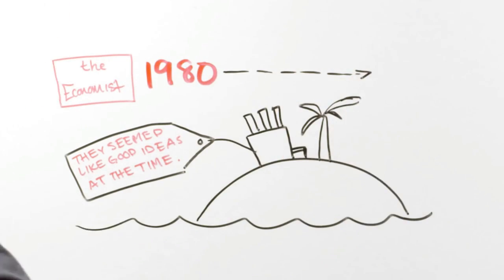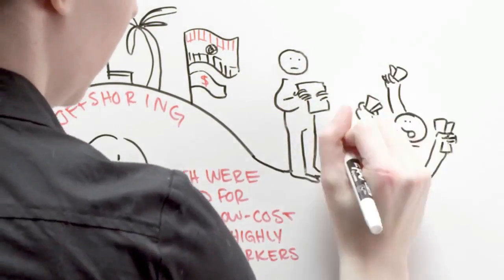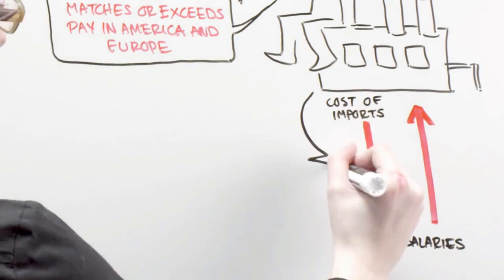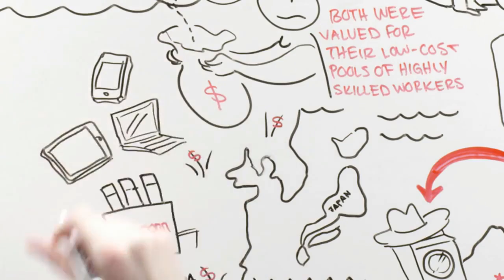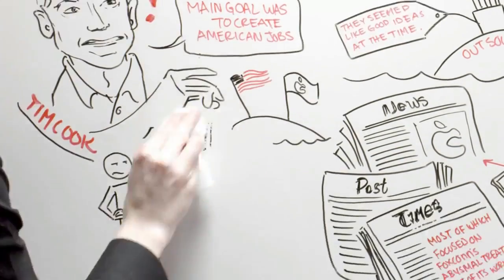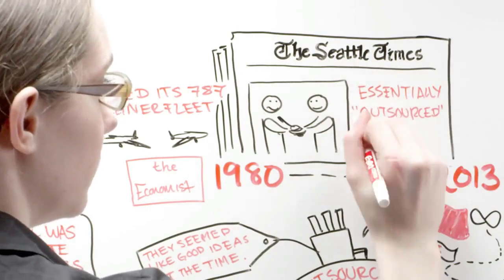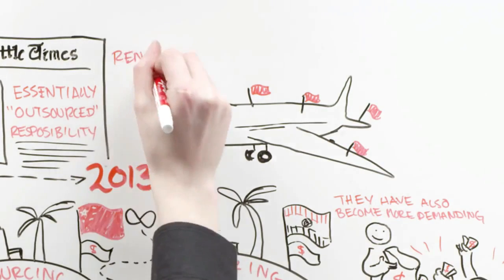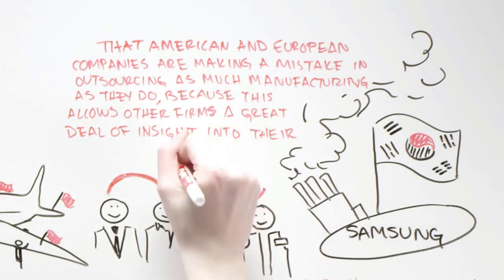Outsourcing Precautions| Outsourcing Challenges| BPO risks |Outsourcing Pros and Cons| outsource,kpo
Outsourcing - Business Process Outsourcing - Good if you know the other side of the coin. It is like Milk, extremely beneficial, as long as you know how to take care of it.

- outsourcing, outsoursing, outsourcing precautions, BPO, KPO, LPO, RPO, outsource